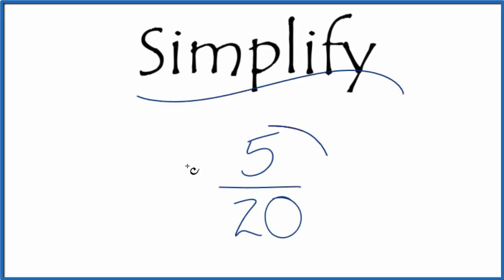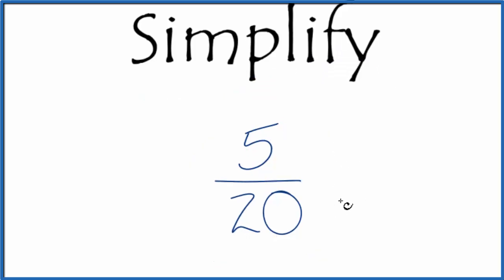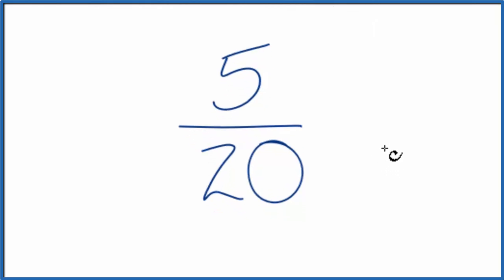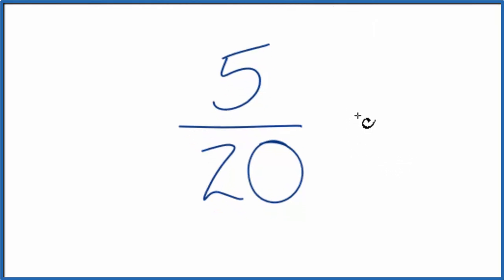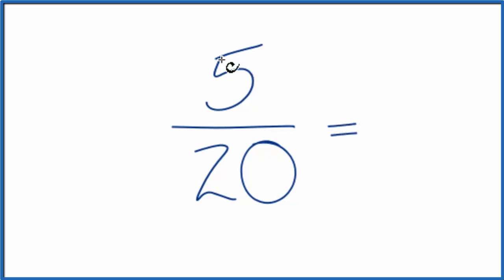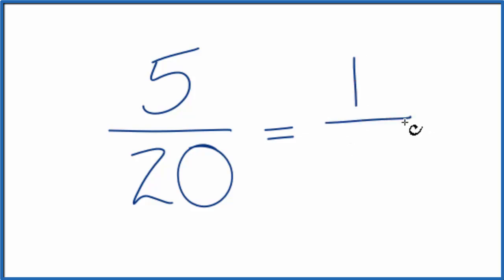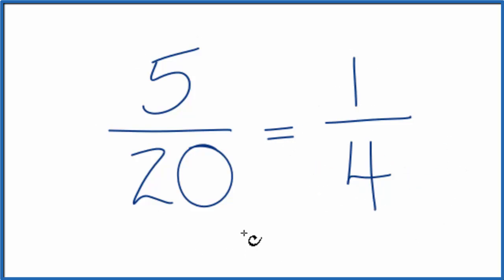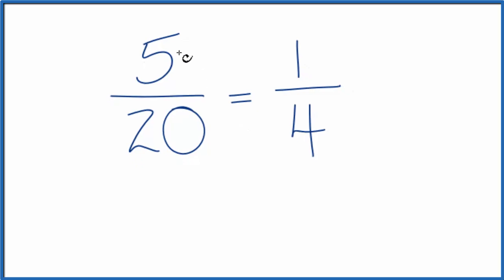How to Simplify the Fraction 5/20